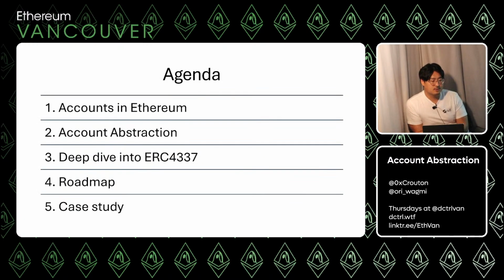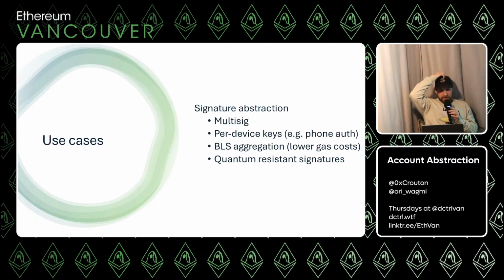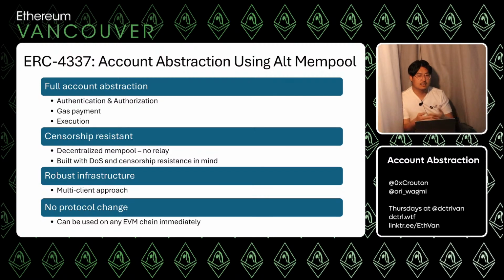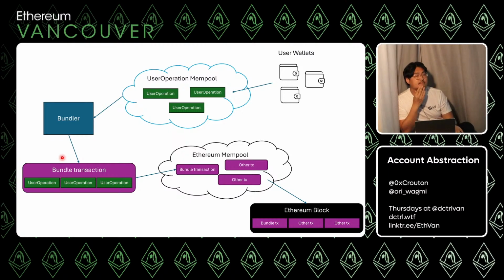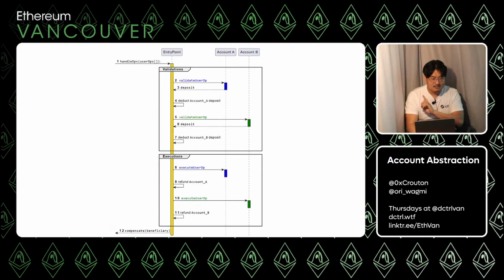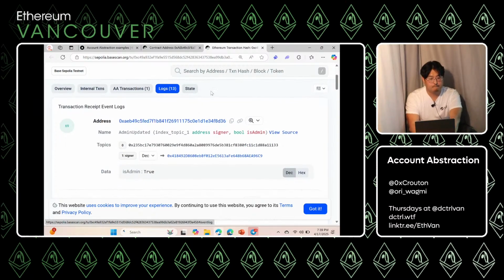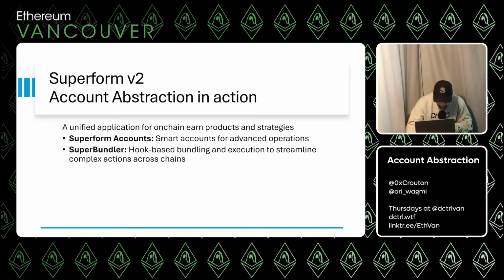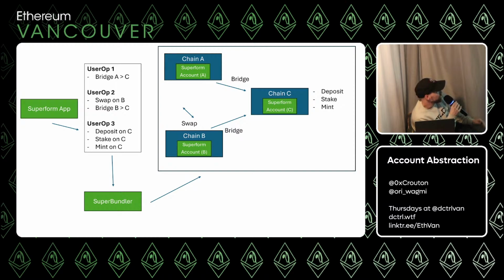Account Abstraction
ETH Vancouver Weekly Talks